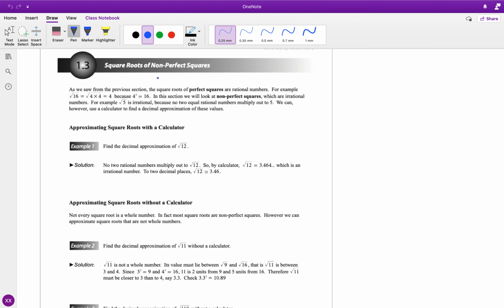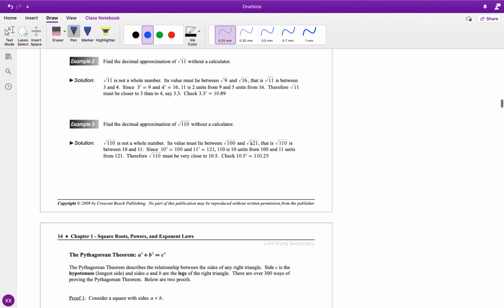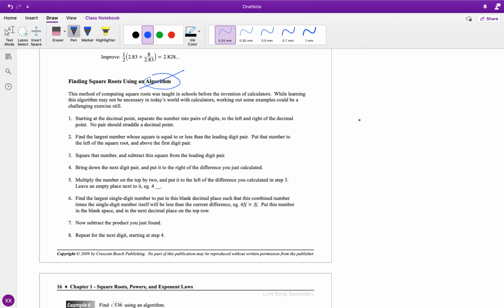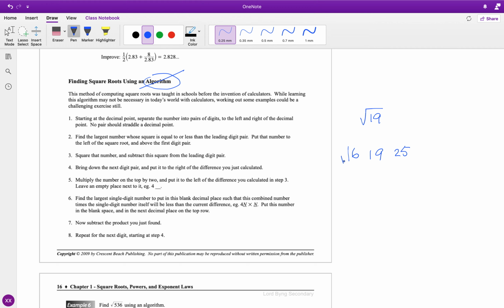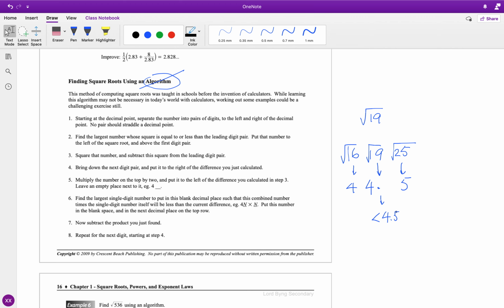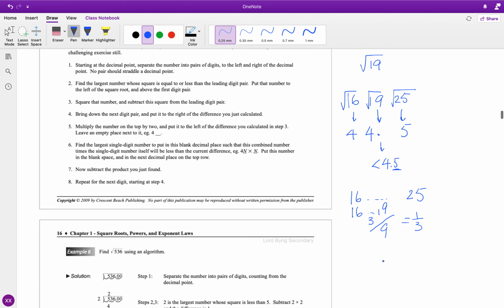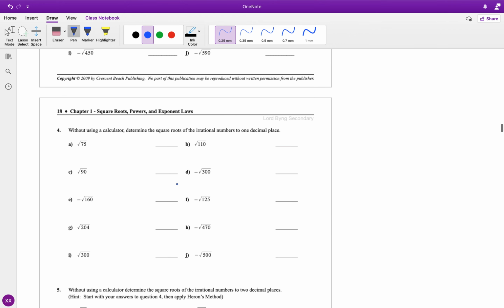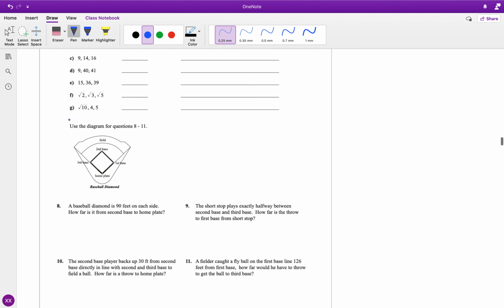1 3 Square Roots of Non Perfect Squares